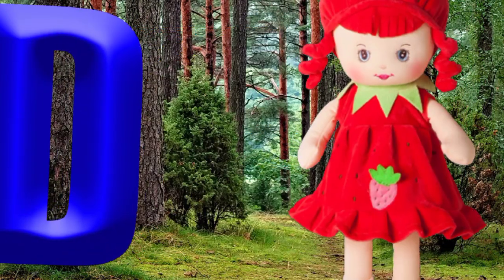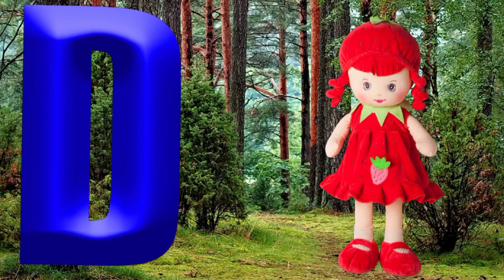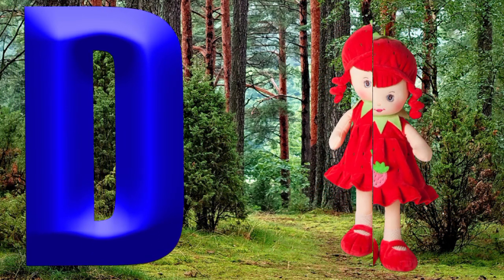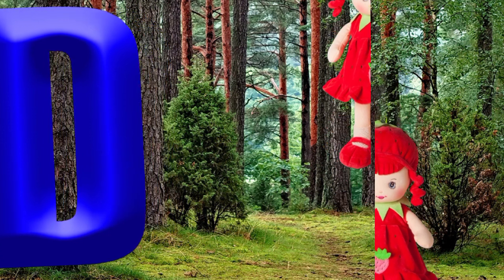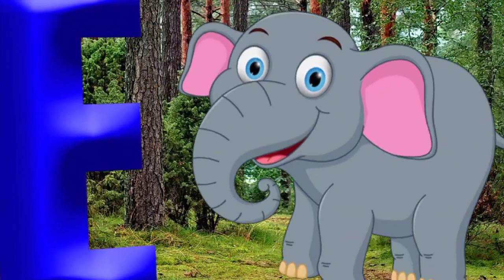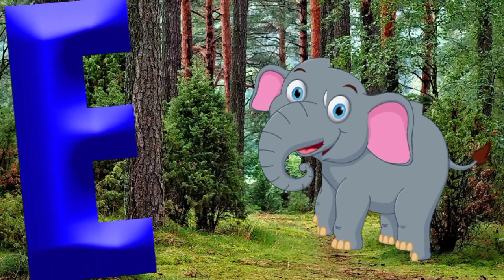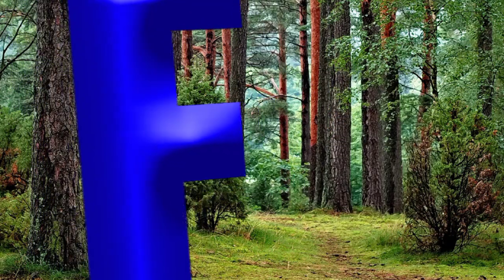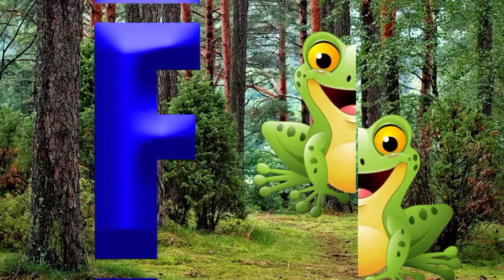ABC Song | Phonics Song | A is for Apple | ABC Alphabet Songs for Children